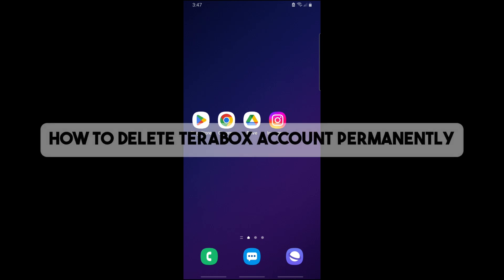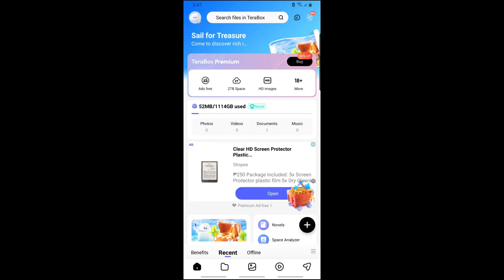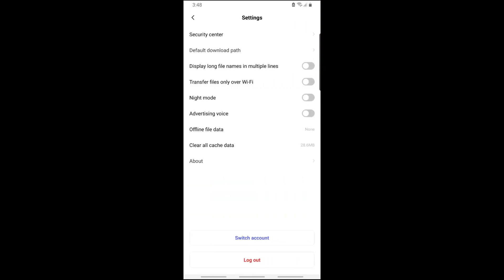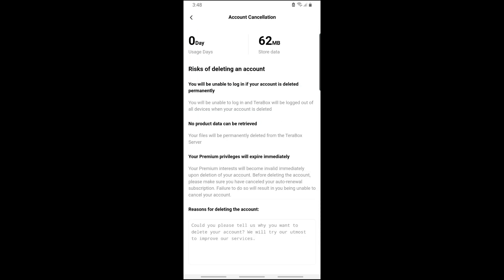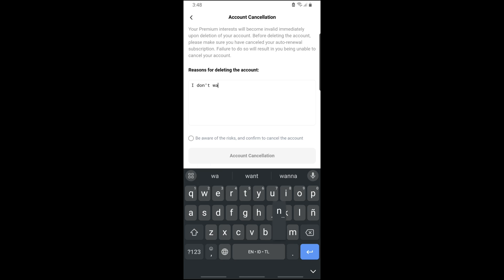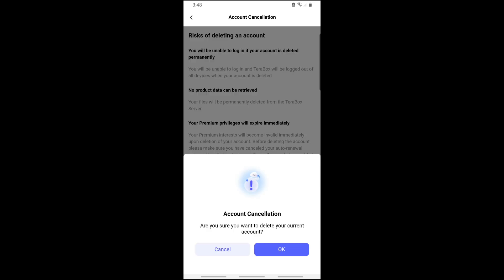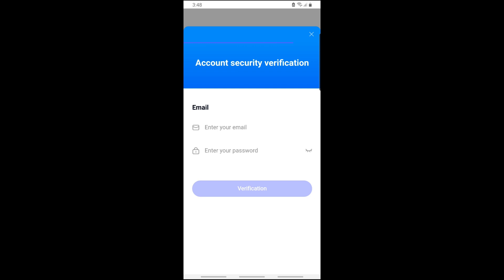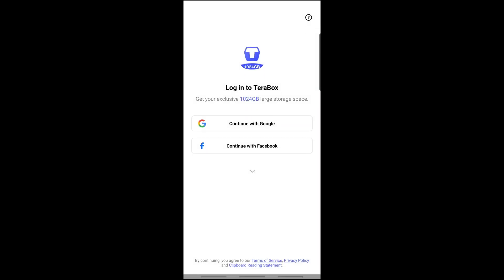How to Delete Terabox Account Permanently (2025 Update)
Learn how to permanently delete your Terabox account with this up-to-date 2024 tutorial! Whether you're looking to switch services or simply clean up your online presence, this guide will walk you through the steps to remove your Terabox account completely.